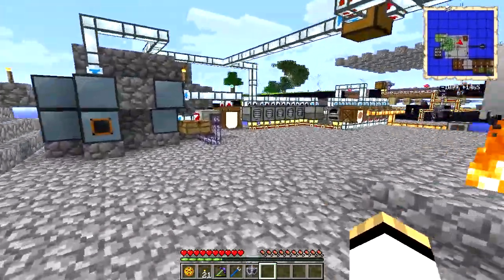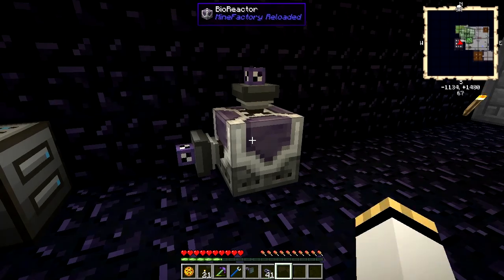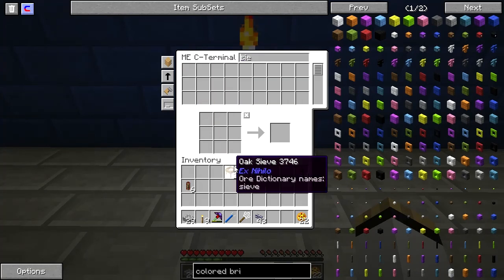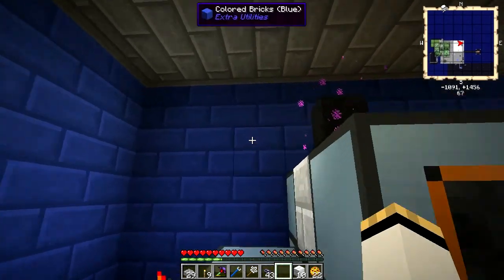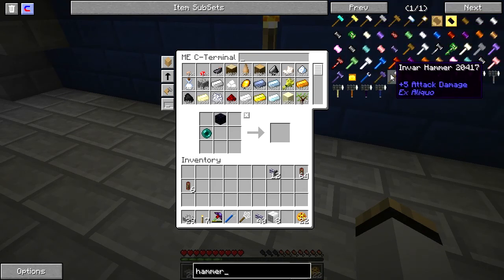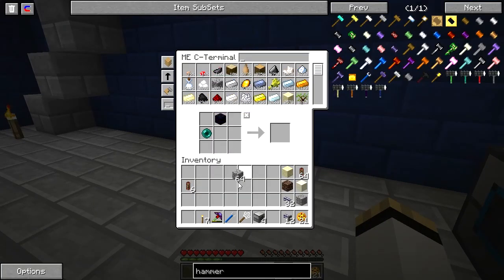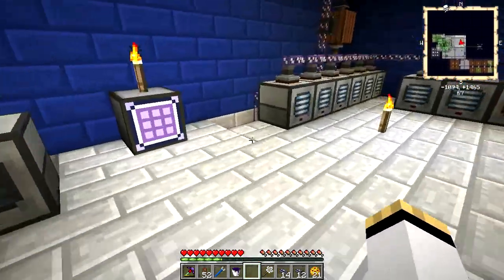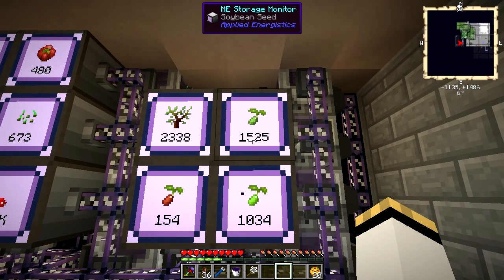Ginger Lion Agrarian Skies - Episode 13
Episode thirteen of my Agrarian Skies Hardcore questing map play through.   Today I use my fields to start Bio Fuel production, and completely rebuild my materials processing line into a nice new building.